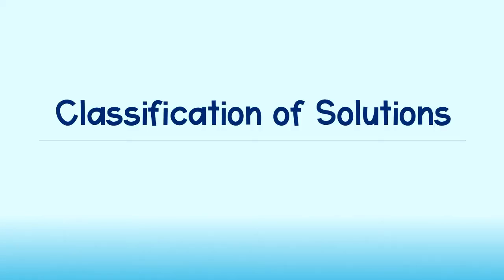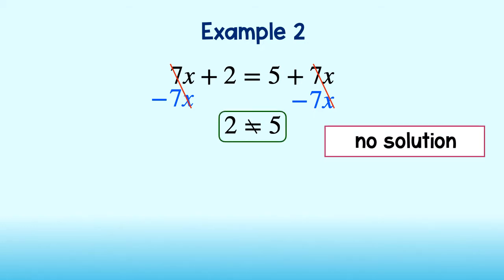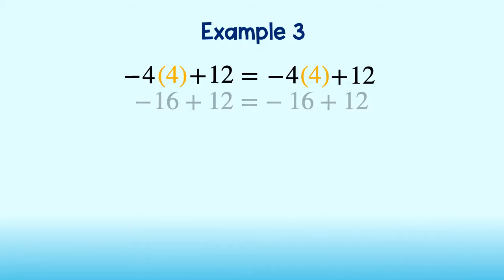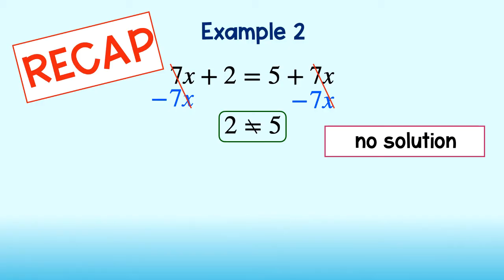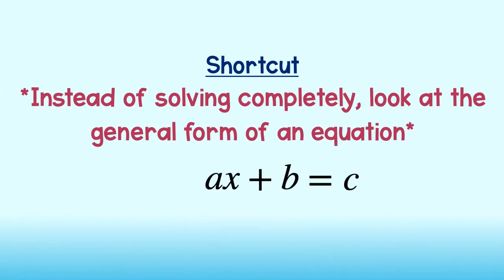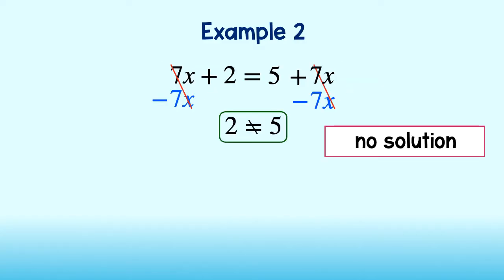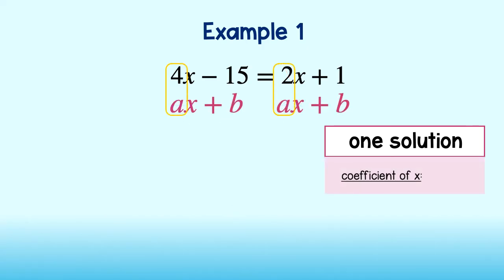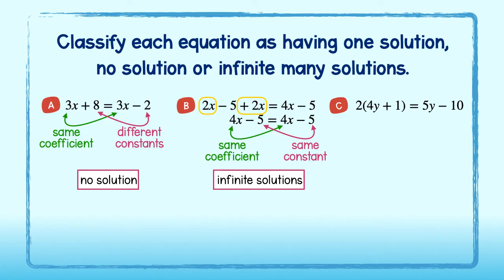Classification of Solutions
Learn how to classify an equation in one variable as having one solution, no solution or infinite number of solutions!